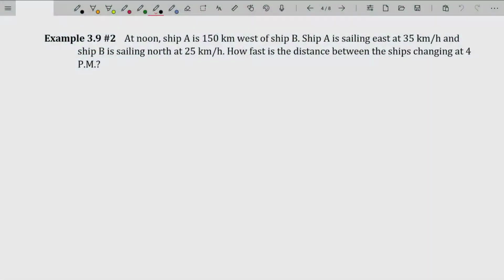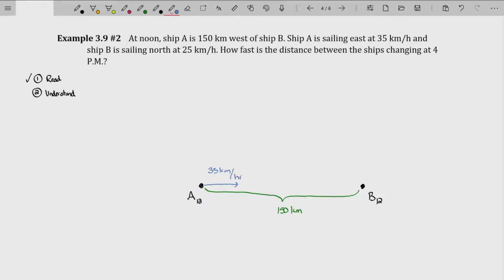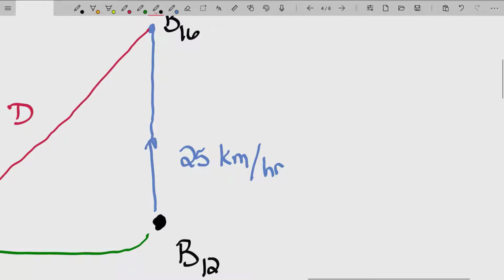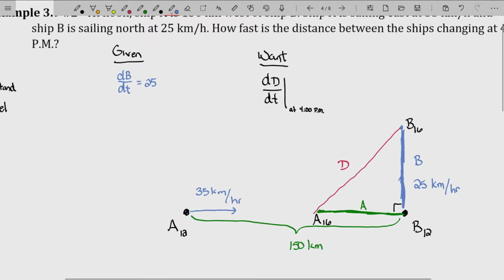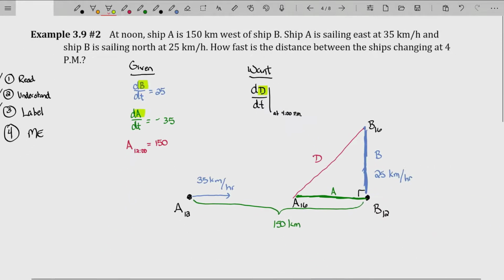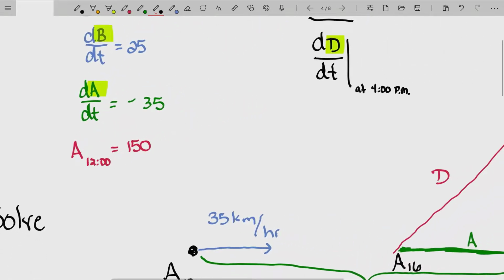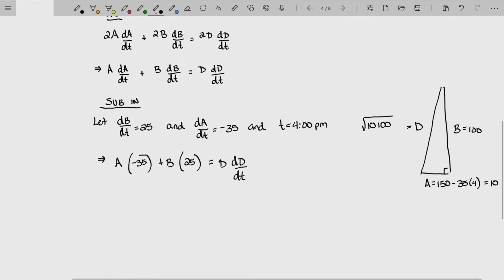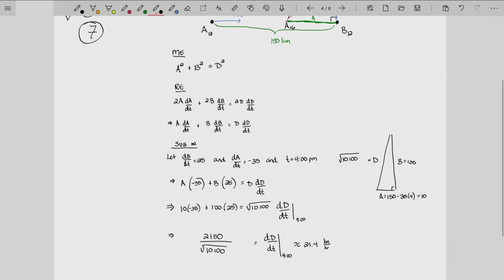Related Rates - Example: Two Objects Moving Away From Each Other (Pythagorean Master Equation)